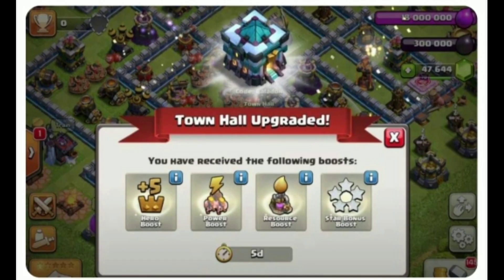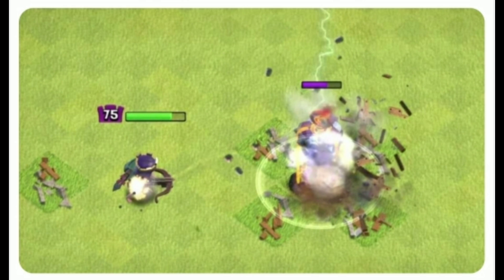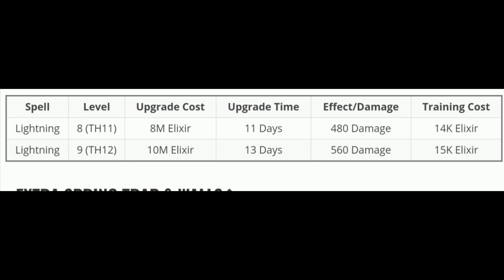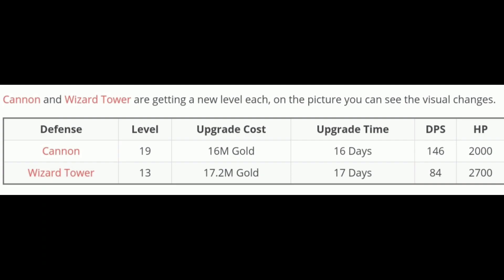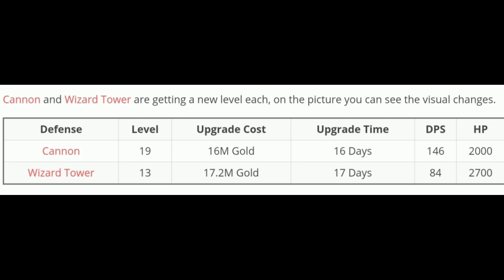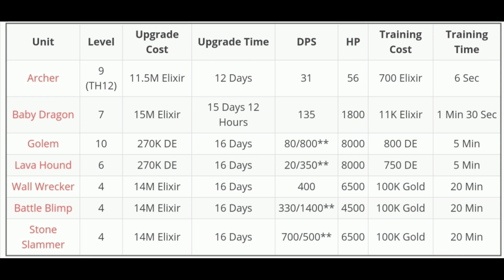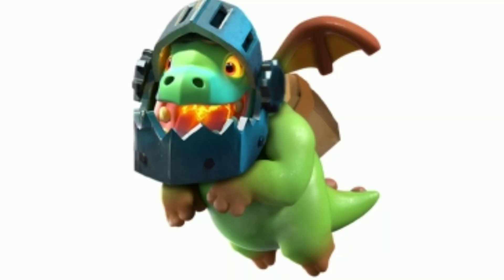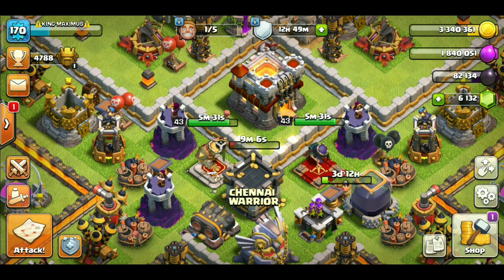CLASH OF CLANS II JUNE/JULY UPDATE 2020 II SNEAK PEAK II IN TAMIL II KING MAXI!!!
IN THIS VIDEO I HAVE SHARED WHAT IS COMING IN THE NEXT UPDATE OF CLASH OF CLANS
THIS VIDEO IS ABOUT JUNE/JULY UPDATE 2020 SNEAK PEAK
STAY CHILL AND WAIT FOR THE NEXT UPDATE.
INFERMATION I GATHERED FROM
MY CLASH OF CLANS PROFILE LINK
MY CLAN PROFILE TAG
MY CLASH ROYALYE PROFILE TAG
KEEP ON CLASHING.